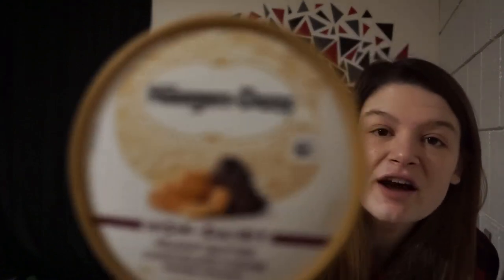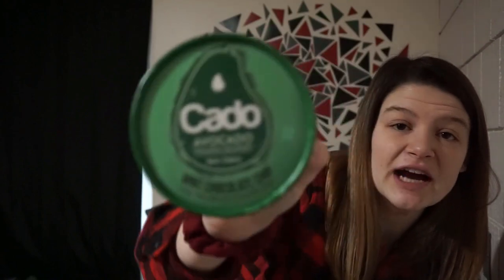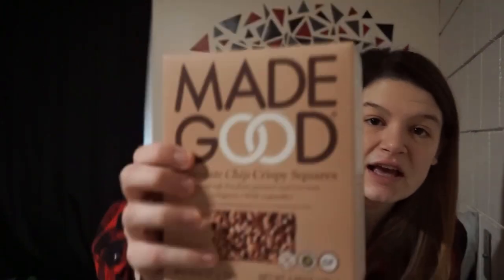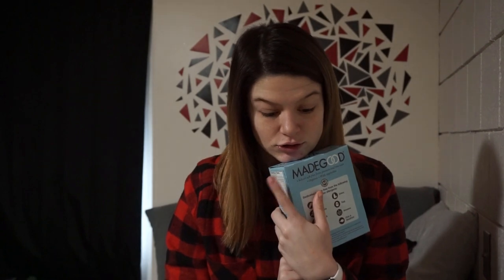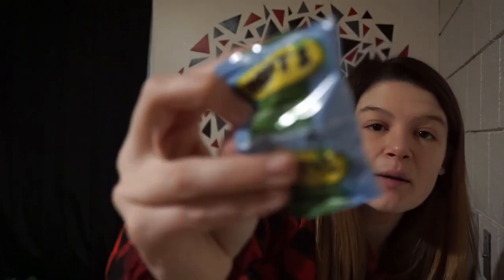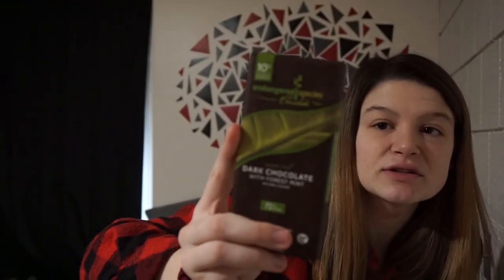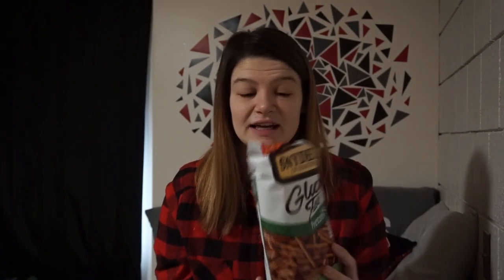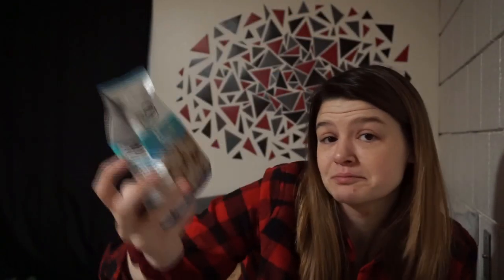My Favorite Snacks! - Dairy and Gluten Free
For today's video I am showing you guys some of my favorite go to snacks! Being Dairy and Gluten Free I know how hard it is to find some good snacky foods! I hope this video helps you all out! Let me know if you have an questions about the snacks in the comments! Also let me know if you guys would like to see a story time behind the whole process of me finding out I had EoE (how i got my allergies.)